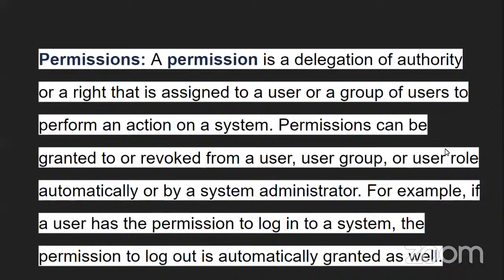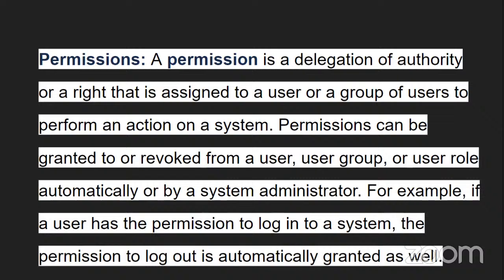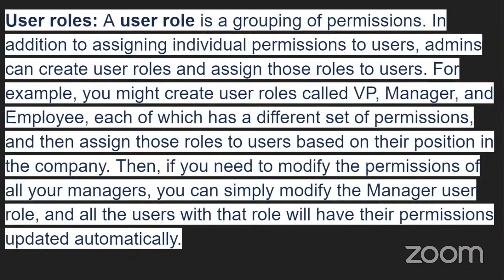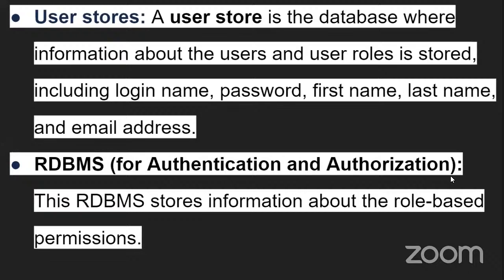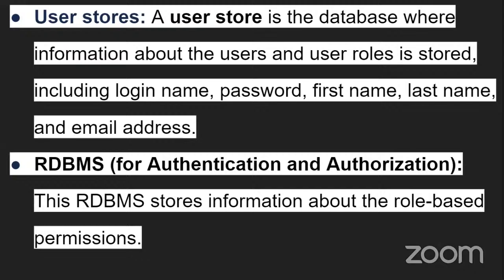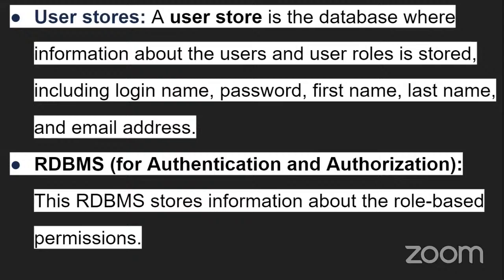KD Session: User Management by Patrick Udoh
In this Bincom Dev Center Knowledge Development Session video, Patrick discussed user management.

Bincom Dev Center is a Multi-location based Training and Development Center for Technology Resources and Technology

Solutions.

Bincom Dev Center's unique value proposition is to help each individual learn skills, gain experience and gain exposure in

Technology and Innovation Space.

Some of the services offered and managed by Bincom Dev Center include:

- Bincom Academy: Bincom Academy utilizes the Montessori Approach in training participants in basic skills needed for the

- Bincom Tech Internship: Designed to enable people at intermediate skill levels to gain mastery and expertise over a

- Bincom Tech Apprenticeship: Industrial Attachment at various skill levels to gain experience and on-the-job training. -

- Bincom Community Events & Projects: Geared at giving back to the community and building the tech ecosystem. They focus

on informing and exposing the youth to the current technology trends and how to prepare for the future in technology.

- Lightspace: provides helpful workspace intended to encourage collaboration and drive innovations in the startup

ecosystem system. We have spaces that are created and designed for various events like seminars, conferences and get

- Crash Courses - "learn the basics of" type programmes that help fast-track learning (especially for people with a

- Bincom Tech Club - (WhatsApp group) - to help Beginners, Newbies and people just starting their journey into Tech

- *Bincom Tech Network*: (Slack Channel) - A community of tech enthusiasts and people with expertise in Tech across

Africa.